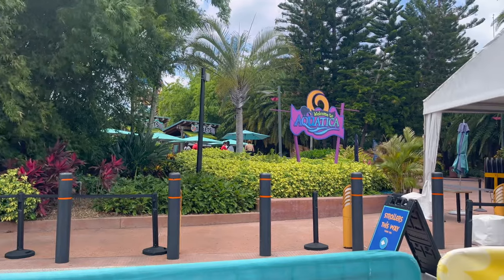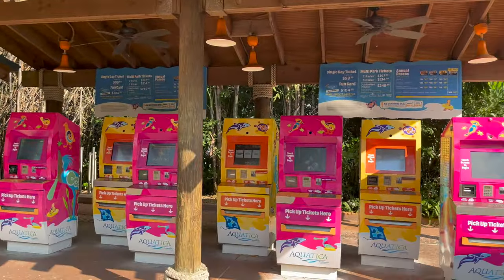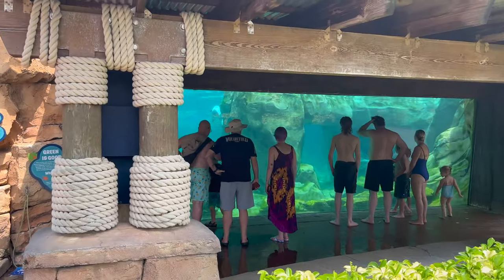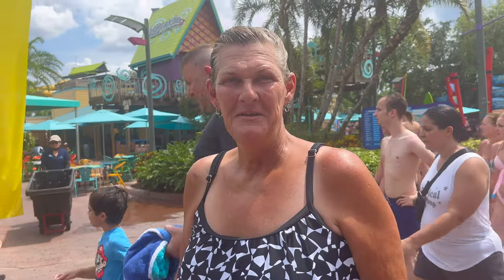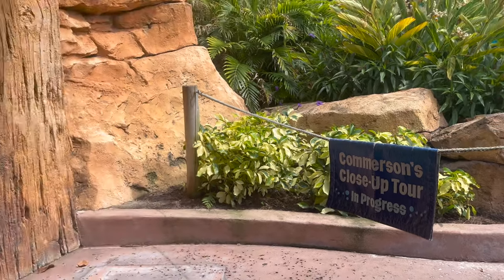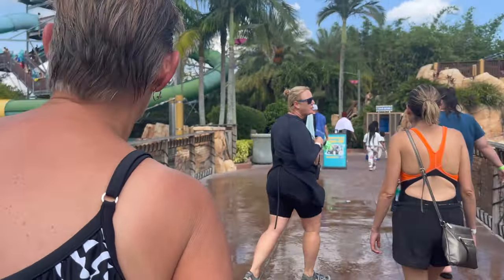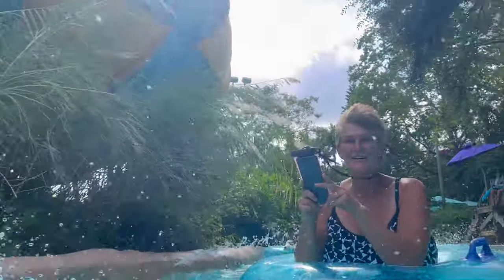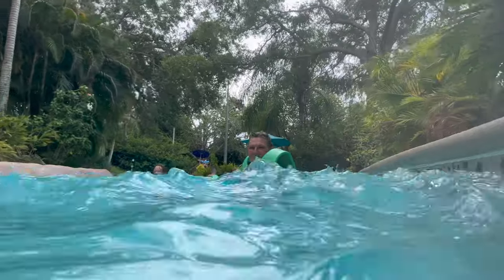Close-Up Commerson's Dolphins Experience at Aquatica Orlando!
In this video I surprise my Mom for Mother's Day with a one-of-a-kind tour, as Aquatica’s zoological experts takes us behind the scenes for a close-up meeting with the beautiful, playful Commerson’s dolphins.

This exclusive, private experience begins with picturesque underwater views of our dynamic habitat, which houses fish and leopard sharks along with the stars of your tour. You’ll then get a behind-the-scenes look at the dolphins’ restaurant-quality fish kitchen and life support systems on your way to meet them in person.

You’ll love interacting with these energetic, lovable animals up close and hearing our friendly and knowledgeable zoological experts share insights about their habits, personalities, care, and conservation. It’s an unforgettable experience, but we’ll also have a photographer there to help capture the memories. One 8x6 printed photo is included per person.

Space is limited, so make your reservation today and get ready for your close-up!